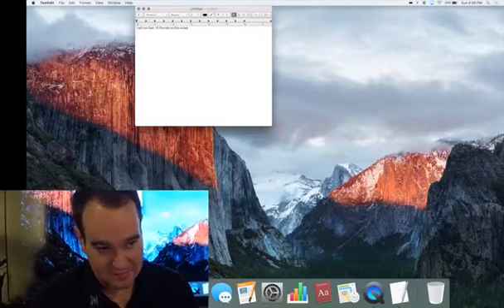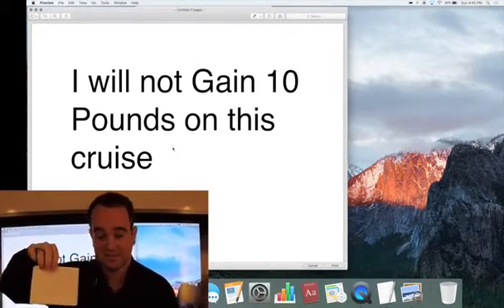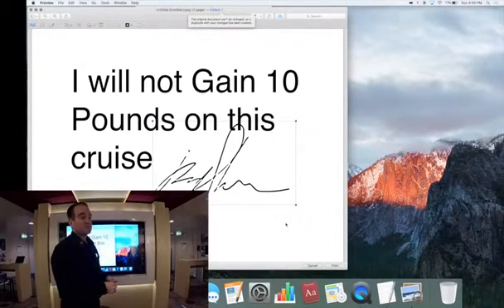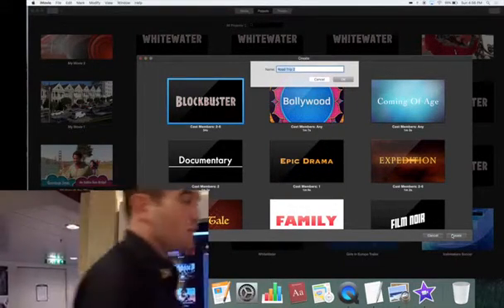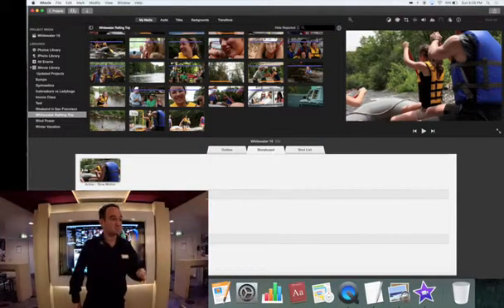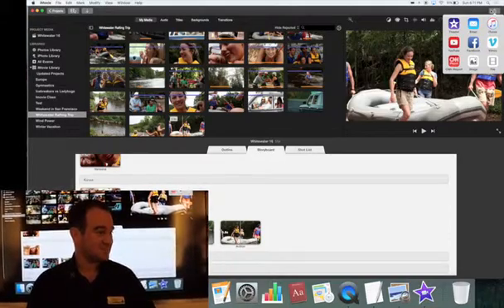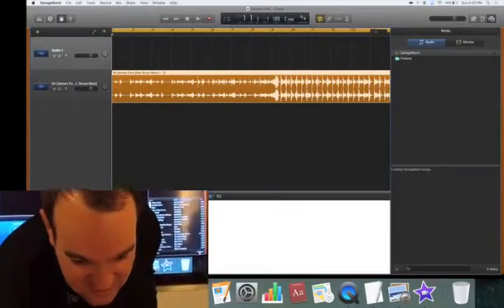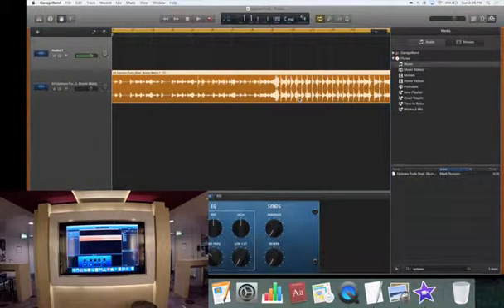Mac To The Future